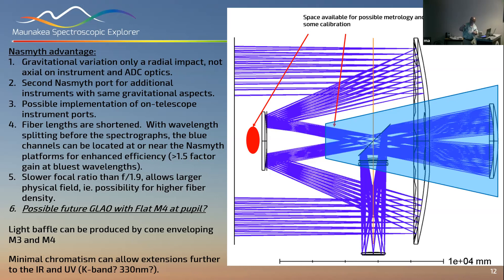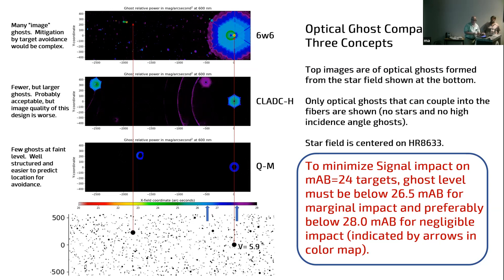IfA Colloquium - Dr. Sam Barden and Dr. Andy Sheinis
IfA Colloquium, 10/05/2022
Dr. Sam Barden and Dr. Andy Sheinis,
Canada-France-Hawaii Telescope

Part 1: Dr. Sam Barden (Systems Engineer, MSE)
Exploration of a 14-meter, 1.5-degree field of view, quad-mirror anastigmatic telescope concept for wide-field spectroscopy and imaging for MSE

Part 2: Dr Andy Sheinis (Director of Engineering, CFHT)
Multi-object spectroscopic capability at the Canada France Hawaii telescope: The MSE pathfinder
starts at 29:59

Abstract Part 1:
The baseline MSE telescope was a prime focus system allowing about ~4000 fiber probes across the 1.5 square degree field of view.  Optical ghosting within the proposed corrector led us to explore alternative telescope concepts.  MSE is now doing a trade off between a 2 mirror (the Dual-Mirror, D-M concept) Cassegrain configuration and a Paul-Baker 3-mirror plus fold (the Quad-Mirror, Q-M concept).  The Q-M concept offers a Nasmyth mounted focal station which would permit considerable enhancement in capability over the original and D-M designs where the instrument package must ride on the telescope, the first notable aspect being a second Nasmyth port for other instrumentation.  Both the D-M and Q-M concepts allow a larger physical focal surface, due to the slower focal ratios, in which a higher density of fiber probes can be implemented.  With upwards of 20,000 fiber probes across the 1.5 square degree field, more ambitious faint target surveys are realizable for Pan-STARRS and Rubin followup.

Abstract Part 2:
MSE/CFHT plan to develop an end-to-end Pathfinder for the Maunakea Spectroscopic Explorer (MSE).  The goal of the Pathfinder will be to retire many of the high-level technical risks for MSE by demonstrating on-sky the ability of the major components of MSE in parallel with producing a community-shared science product.  The science goals include time-domain astrophysics, specifically spectroscopic follow-up of transients identified by facilities such as Rubin Observatory and Zwicky Transient Factory Facility; Galactic archeology; and stellar abundance and stellar evolution studies.  The end-to-end Pathfinder will be a multi-object spectrograph fed at prime focus from CFHT.  It will utilize the same visible and NIR MSE spectrograph design with a multiplexing of ~1000 fibers using the same fiber positioner technology as MSE as well as a separate IFU at cassegrain focus.  The Pathfinder will prototype the software architecture MSE including scheduling; targeting; data reduction and analysis; and data management, archiving, and database manipulation.